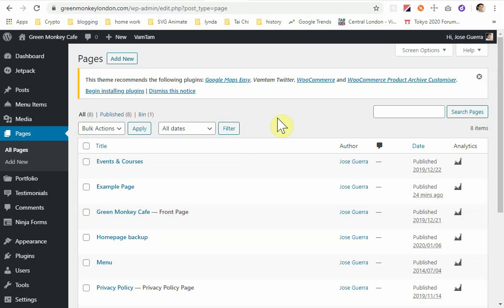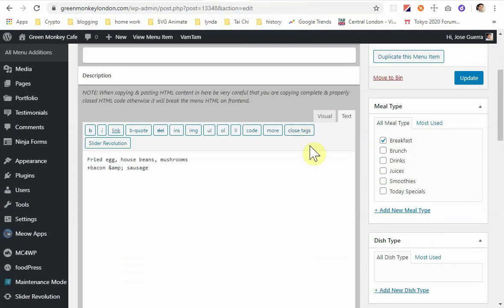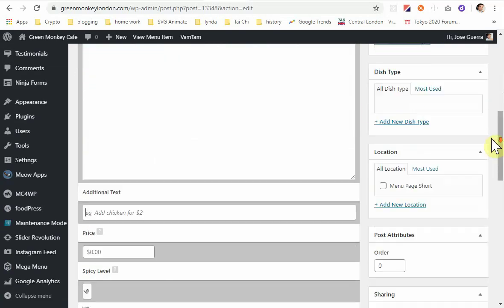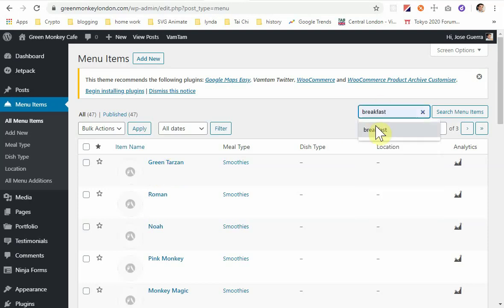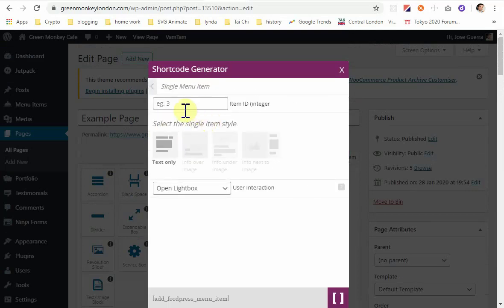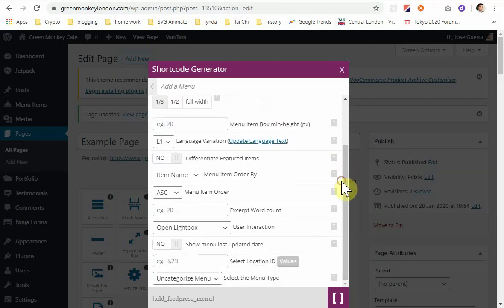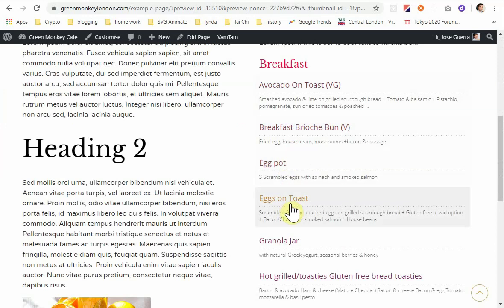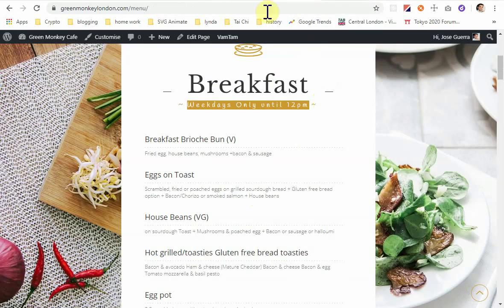WordPress Menu Items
An explanation of how menu items work